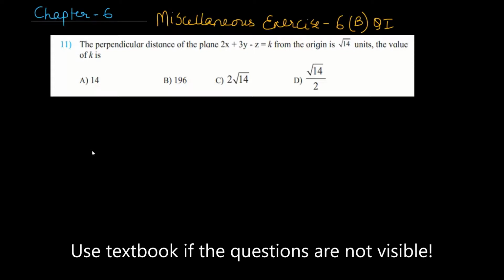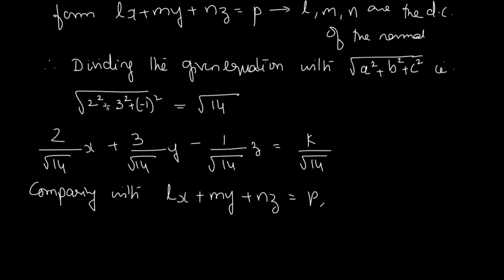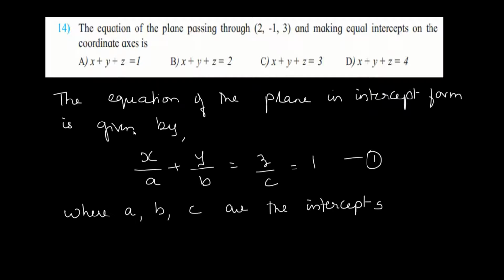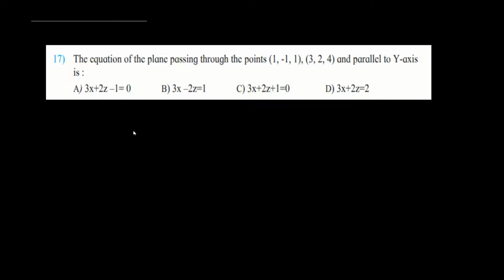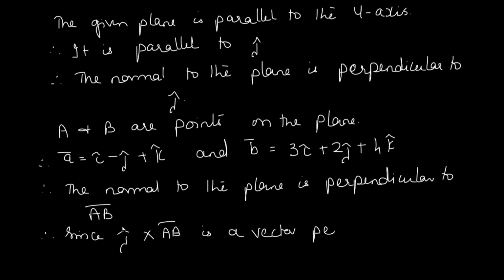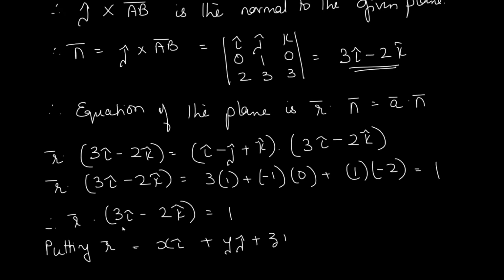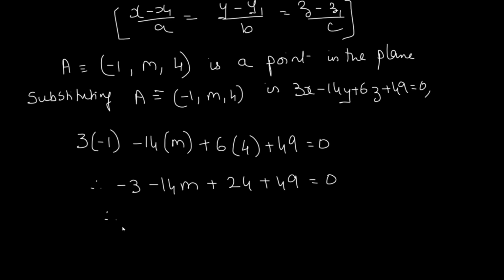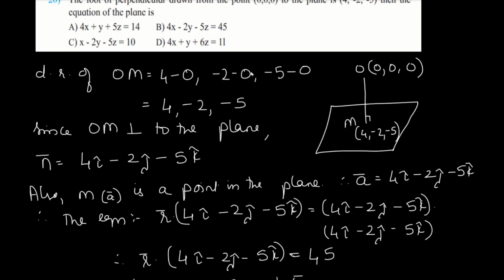Chapter 6: Lines and Planes: Miscellaneous Exercise 6B - Part 2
HSC, Maharashtra State Board Science Syllabus